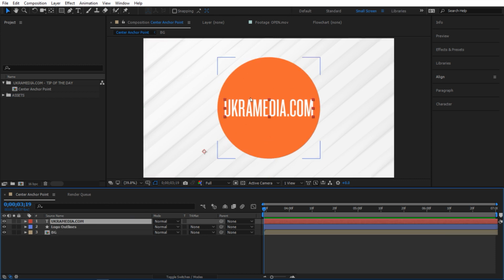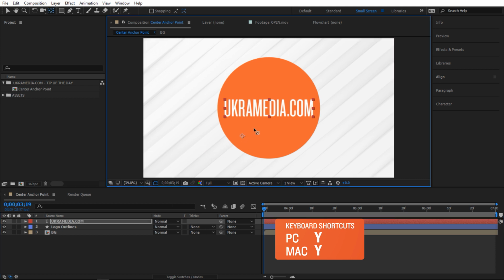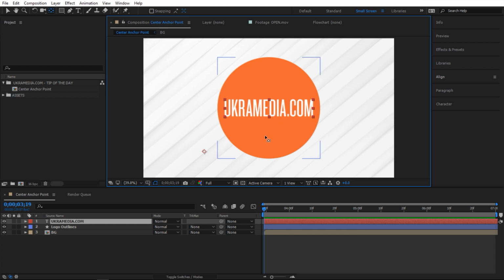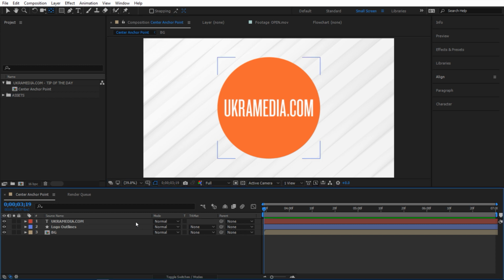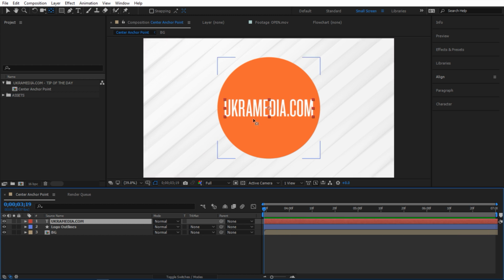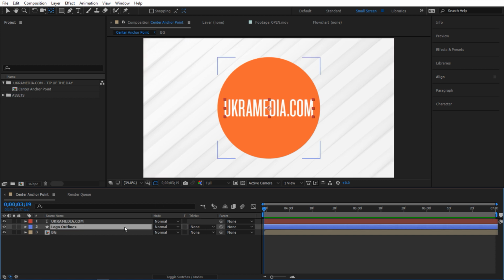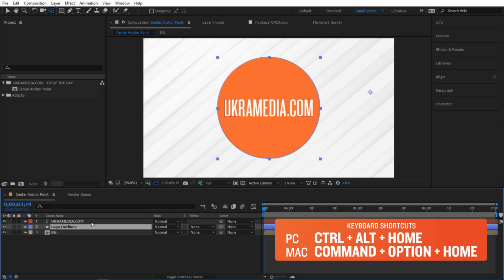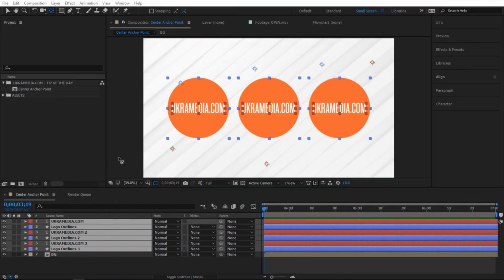Tip 007 - Center Anchor Point in After Effects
Tip Of The Day 007 - Center Anchor Point